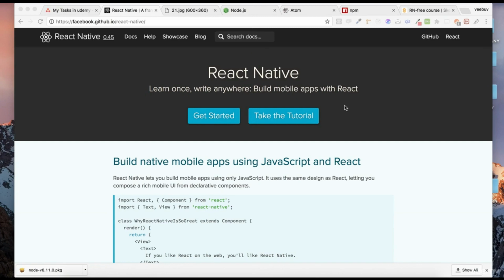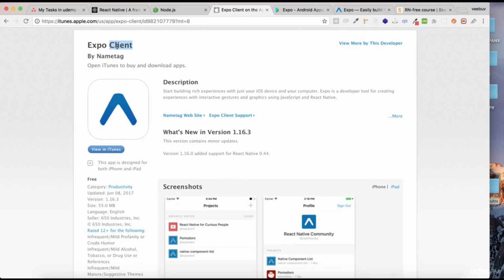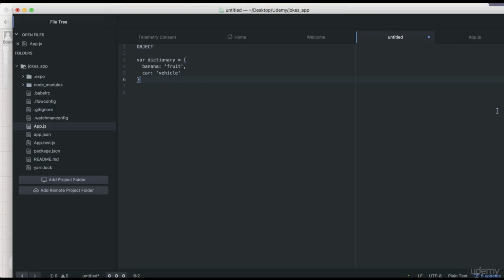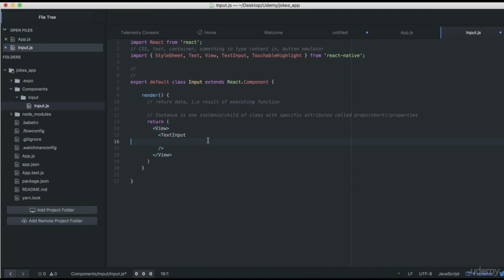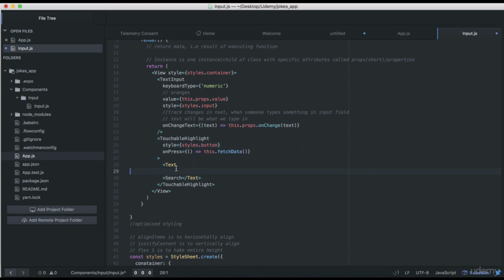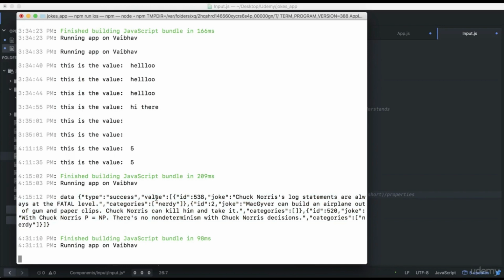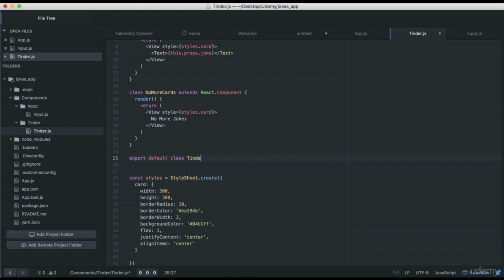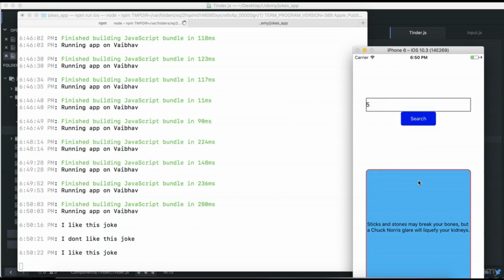How to Build an app Daily Jokes App using React Native